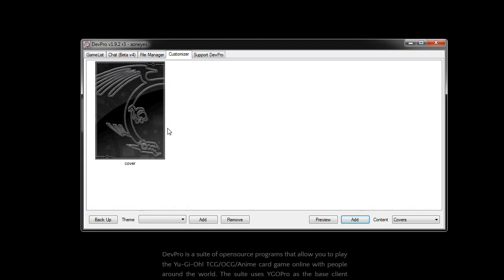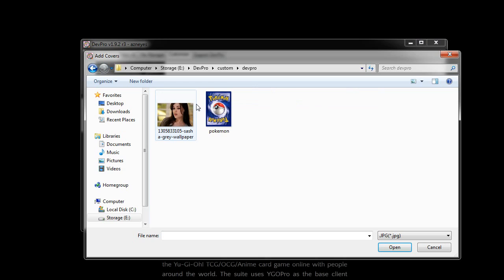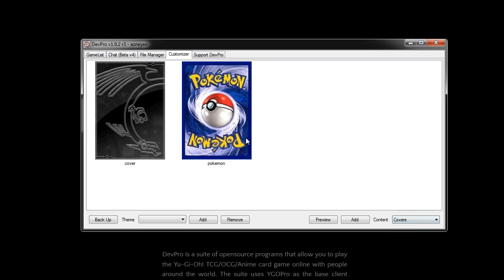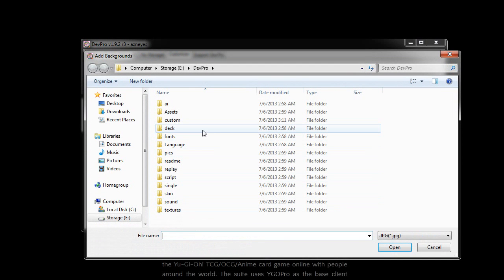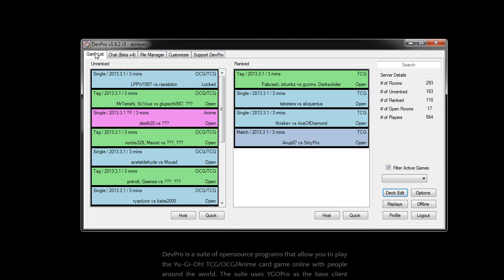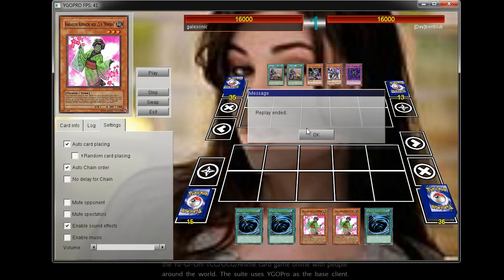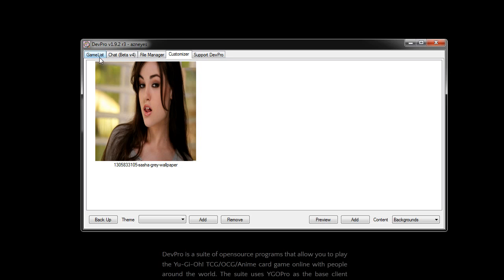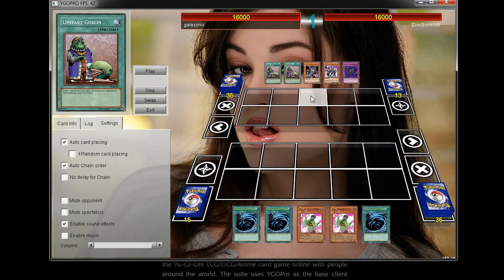How to Use Custom Sleeves And Backgrounds/Wallpapers On Devpro YGO PRO (Updated)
How to Download/ShareDecks

(source for my thumbnail cause i like to give credit

Q: May i add you on facebook? Yea sure!

Q: Where do i download/play Yugiog online? Is it Free?
[Link to both tutorials on those] (both are free, you dont pay for cards)